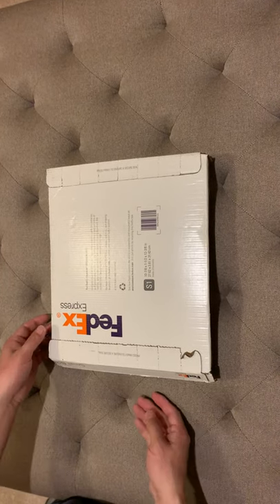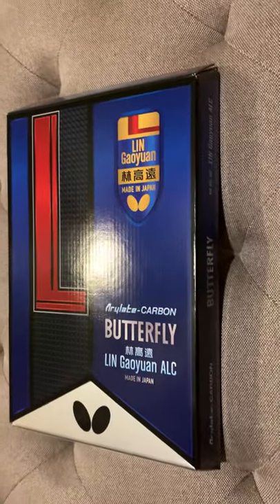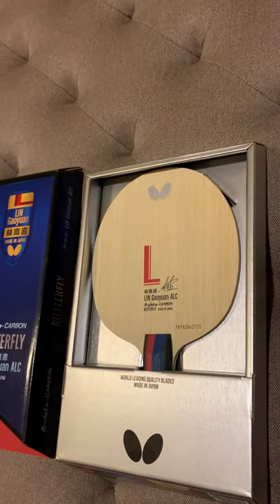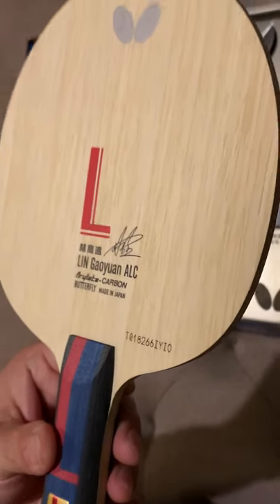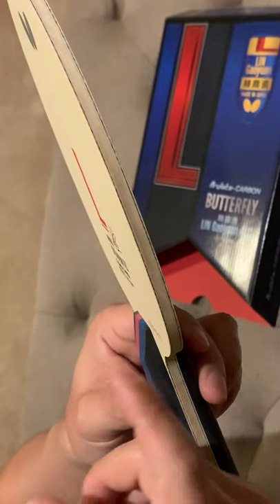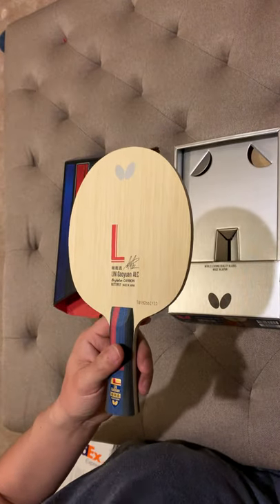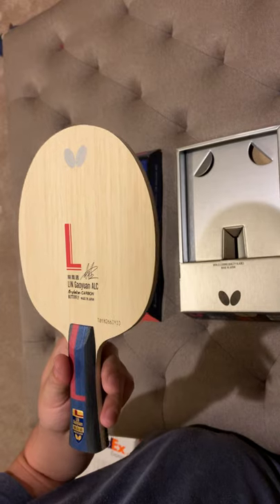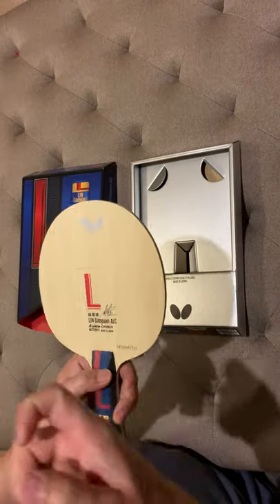20. Unboxing My Butterfly Lin Gaoyuan ALC 林高远ALC开箱